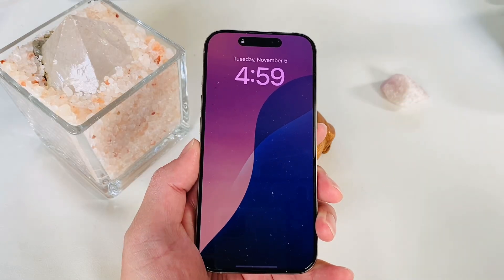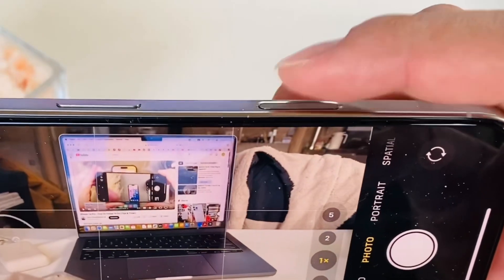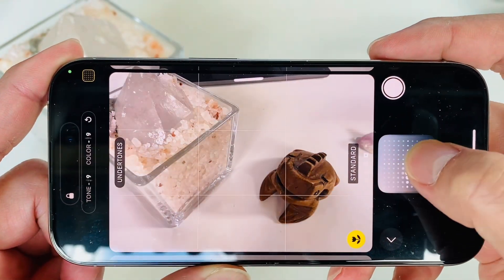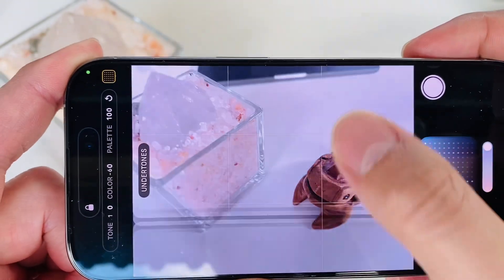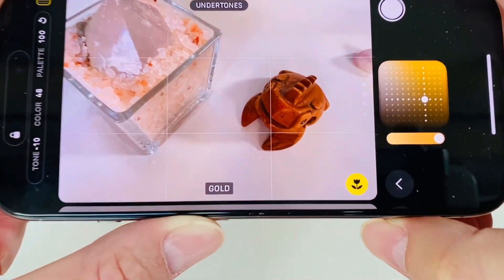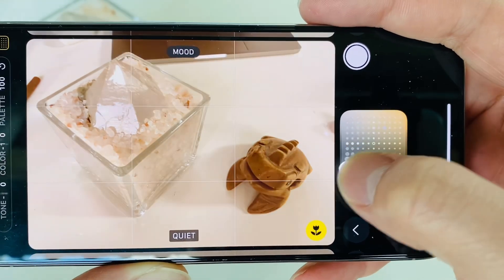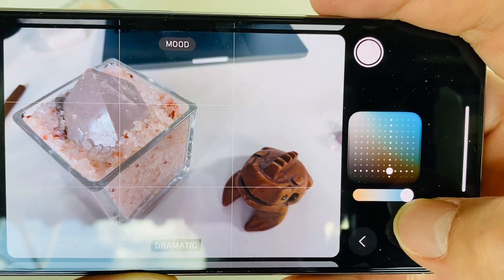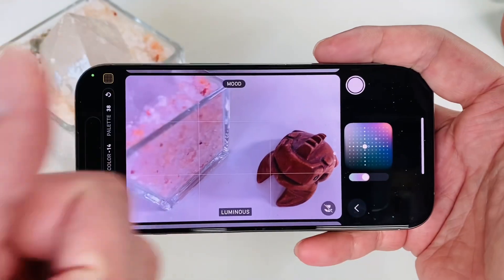How to use Photographic Styles - New Feature on IPhone 16 Pro Max!